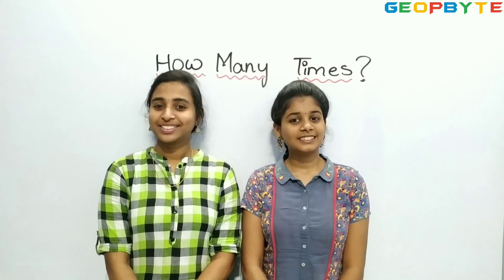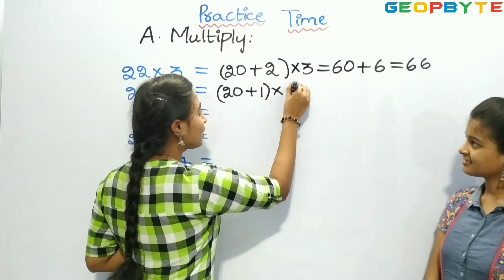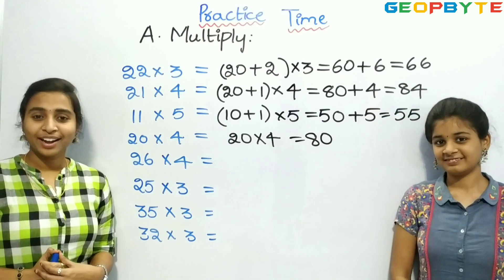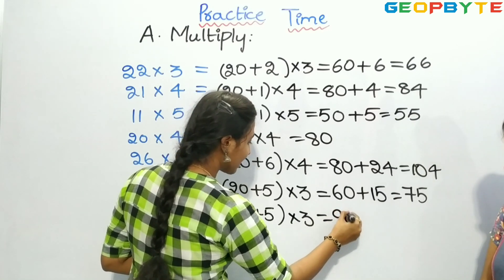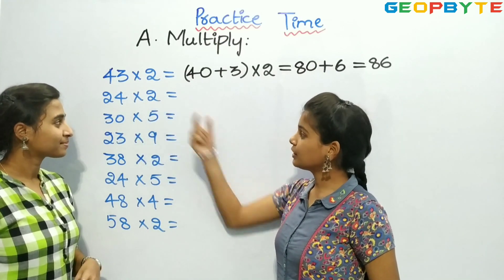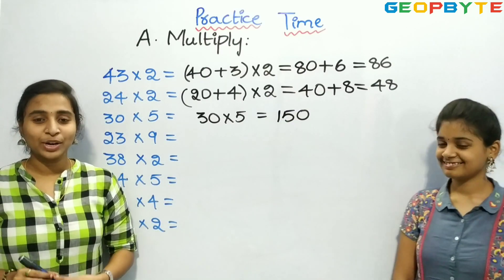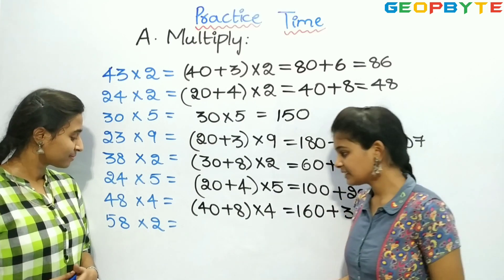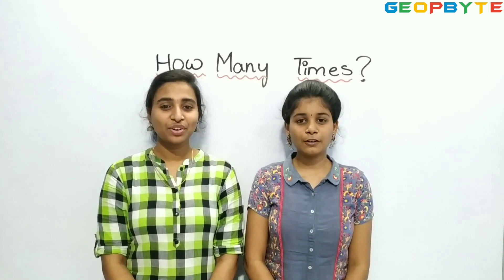Class 3 Maths | Chapter 9 – How Many Times? | CBSE | NCERT | GeopByte | Part-8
Chapter 9 – How Many Times?

Part-8

Timestamps:

00:00 Intro
00:40 Practice time
00:50 A.Multiply
18:21 Outro